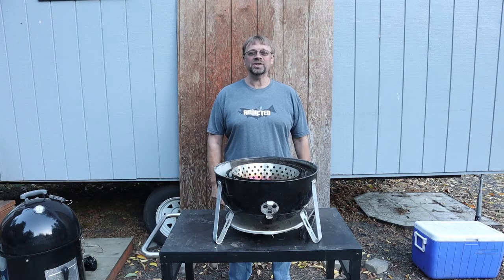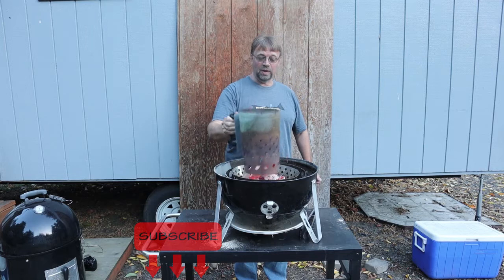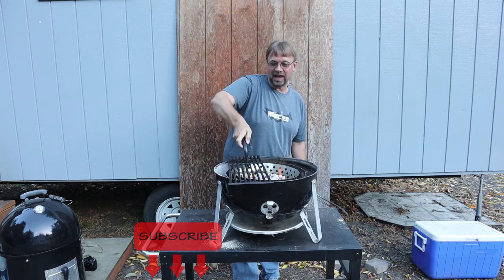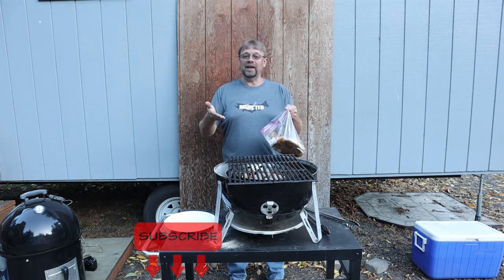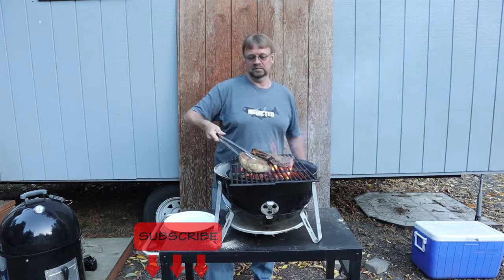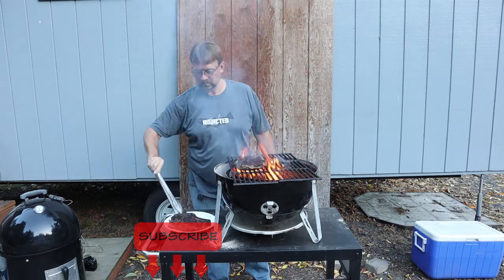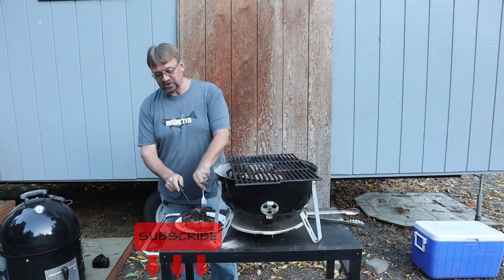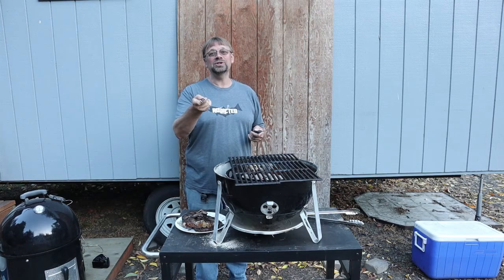Using the Weber Smokey Mountain Cooker to Grill Steaks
In this video, I will be grilling steaks on a Weber Smokey Mountain smoker. I placed a grill grate from another smoker over the base of the smoker and got a great grilled steak.

Amazon.com links

Grill Cooking Grid Grate 2 Pack
Round Stainless Steel grate, 24"
Skyflame Stainless Charcoal Basket

Weber 18-in Smokey Mountain
B&B Pecan Wood Chunks
Weber Hickory Wood Chunks
Weber Rapidfire Chimney Starter
Kingsford Original Briquettes
Kingsford Quick Fire Starters
Victorinox Curved Boning Knife
Canon EOS M50 Mirrorless Digital Camera (18pc Bundle)
Rode Wireless Microphone System